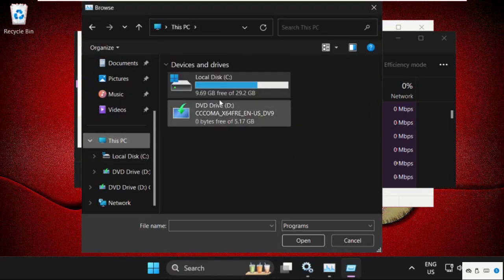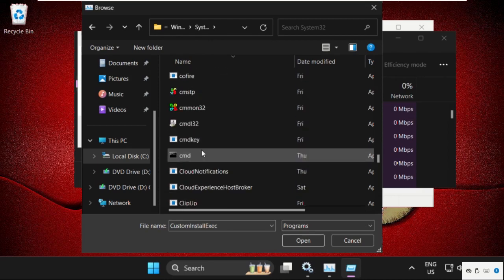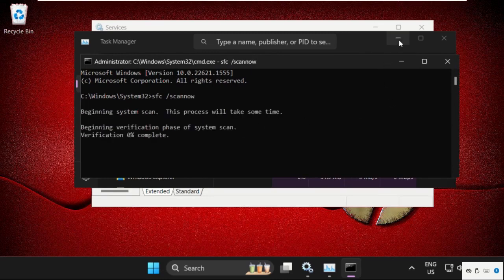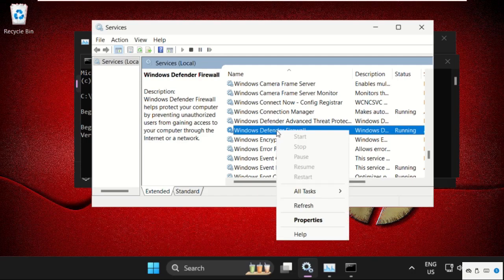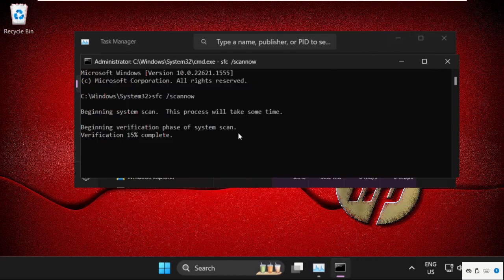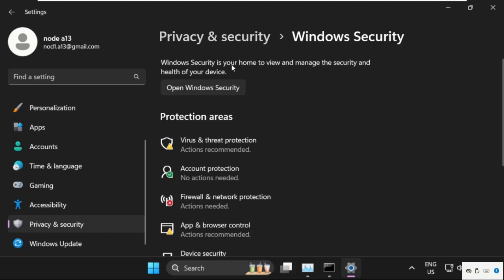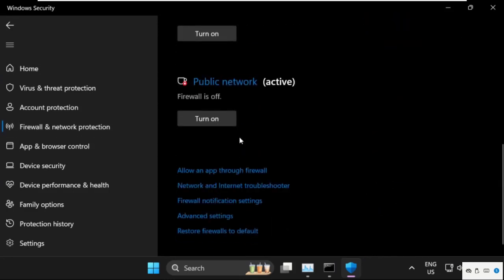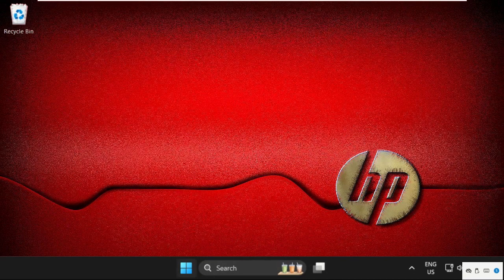HP Laptop - How to Fix Firewall Blocking Internet Windows 11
Explore solutions for HP Laptop -  How to Fix Firewall Blocking Internet Windows 11 on Windows 11. Learn effective HP Laptop -  How to Fix Firewall Blocking Internet Windows 11 techniques for a seamless experience. Discover step-by-step guides to resolve HP Laptop -  How to Fix Firewall Blocking Internet Windows 11 issues. Master troubleshooting HP Laptop -  How to Fix Firewall Blocking Internet Windows 11 with our comprehensive guide. Dive into the HP Laptop -  How to Fix Firewall Blocking Internet Windows 11 essentials and enhance your Windows 11 expertise.